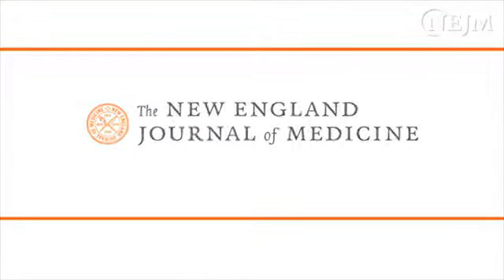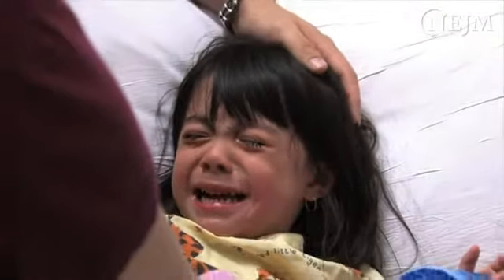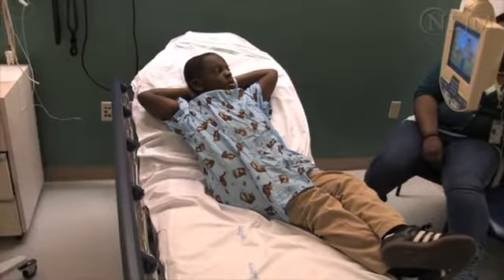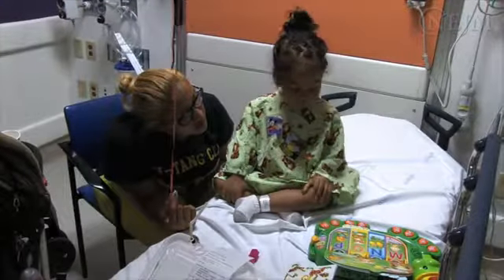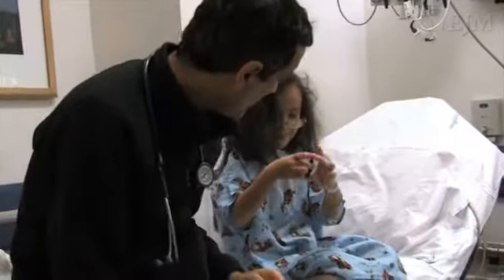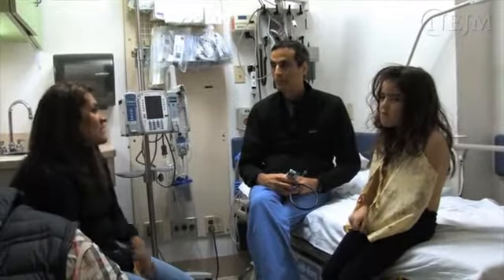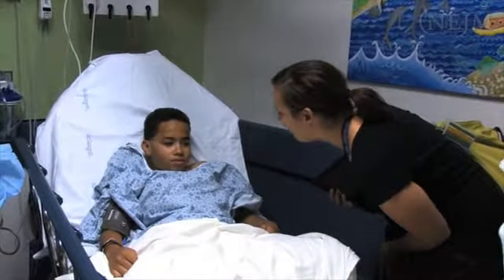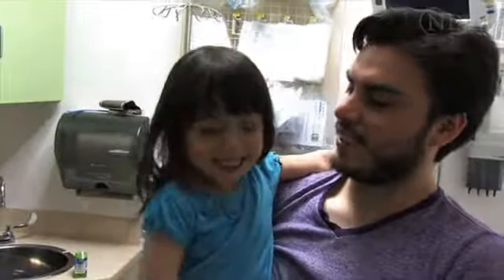Managing Procedural Anxiety in Children